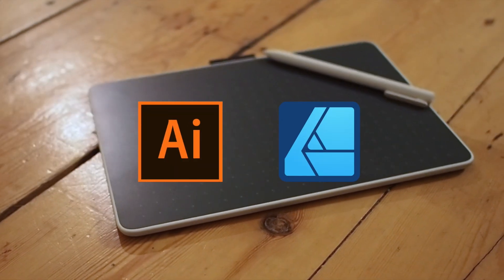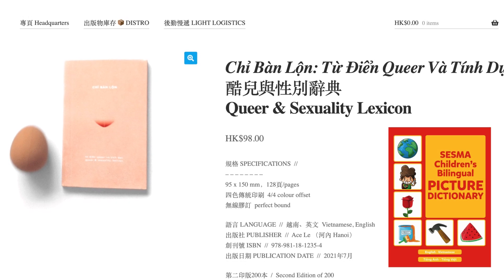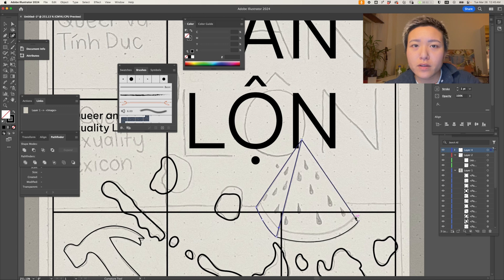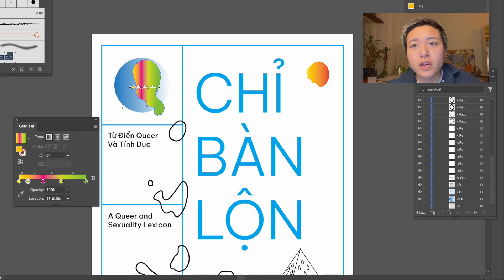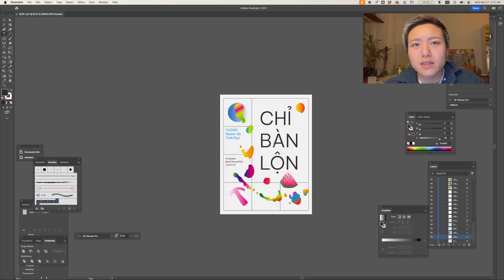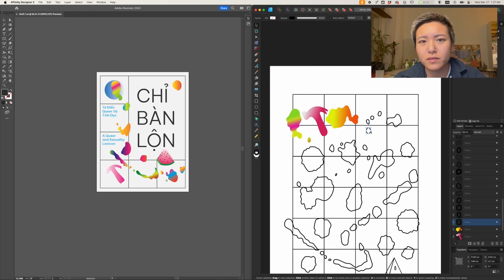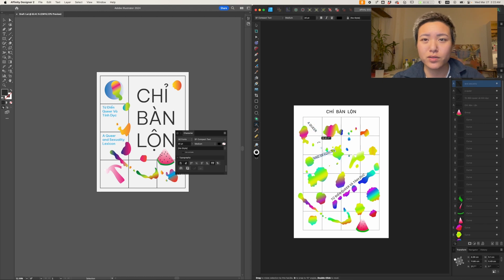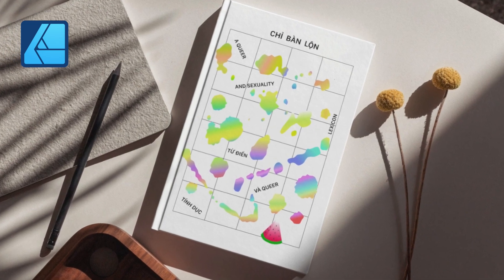Adobe Illustrator vs. Affinity Designer for Graphic Design with a Wacom Tablet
In this video, graphic designer Vivienne Le, explores the design process of making a book cover with both Adobe Illustrator and Affinity Designer to compare the strengths and capabilities of each when paired with the Wacom One tablet. Viv made two abstract book cover designs to test the same tools on both programs, and explains the process of turning paper designs into vector graphics.